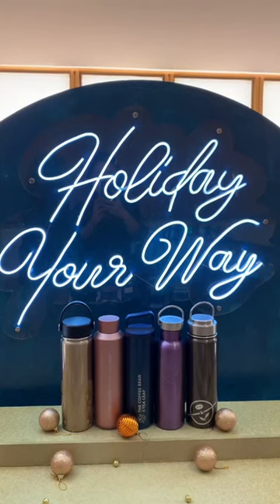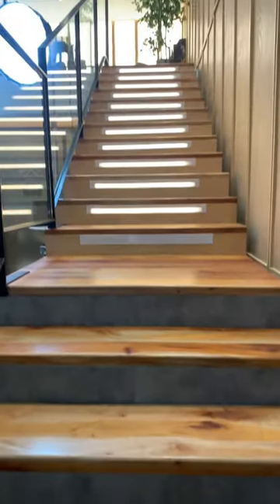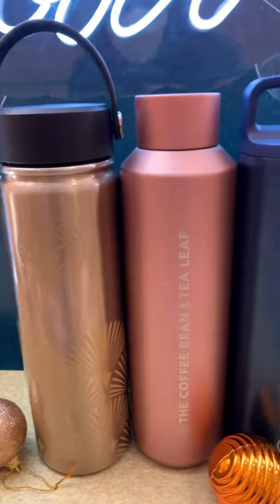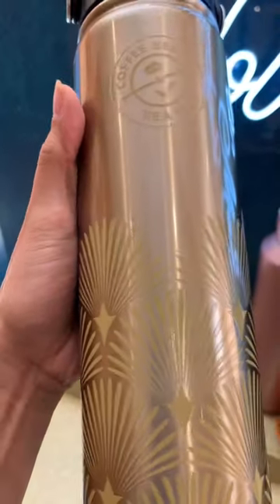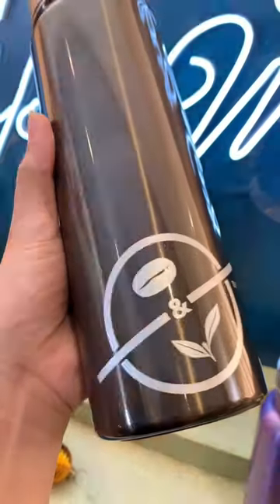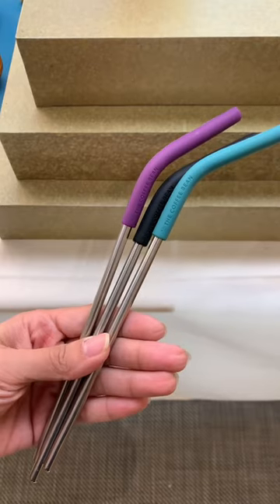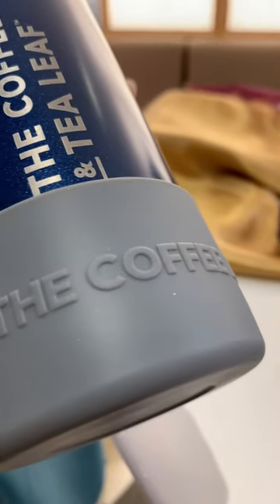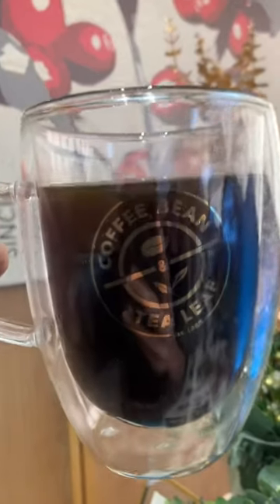Launch of CBTL’s Holiday Tumblers + Accessories, Cakes, and Drink! 🎄